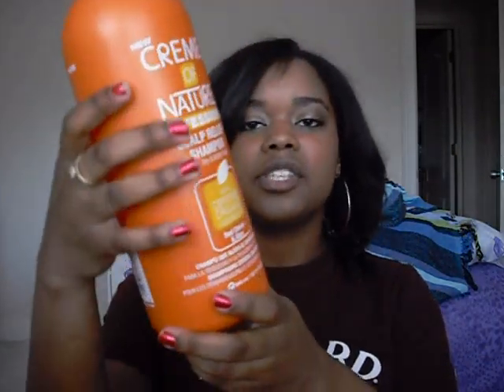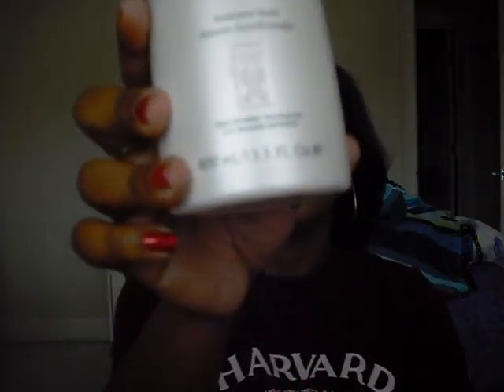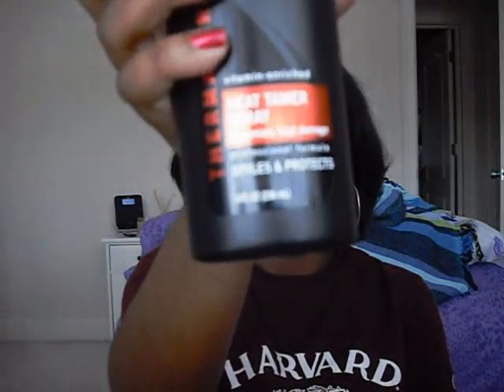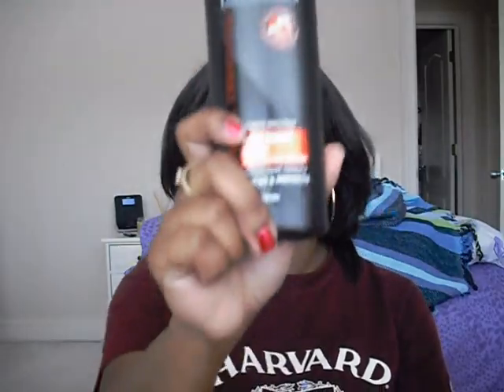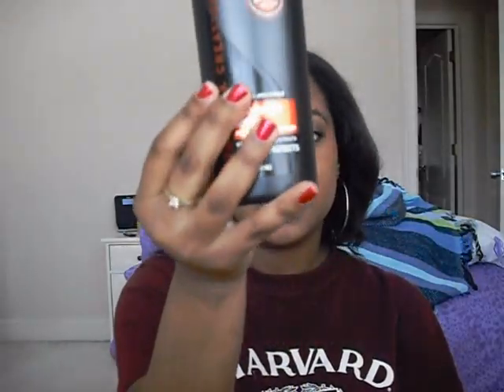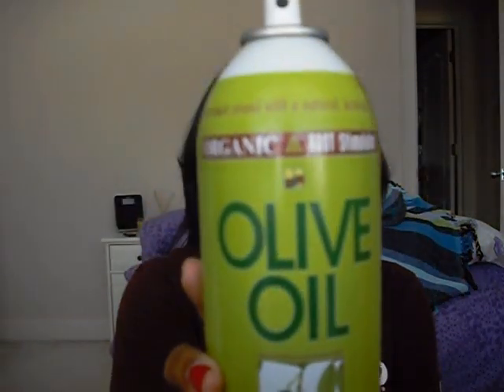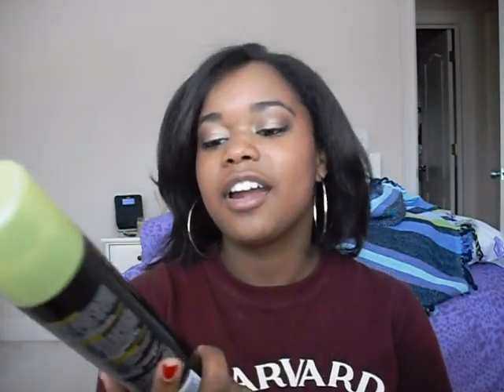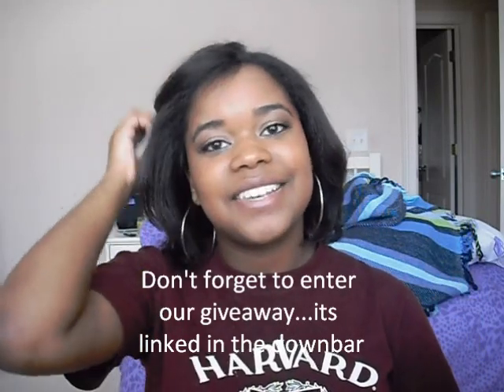Hair Care Routine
This video is not sponsored; I purchased all of the products with my own money; all opinions are my own.